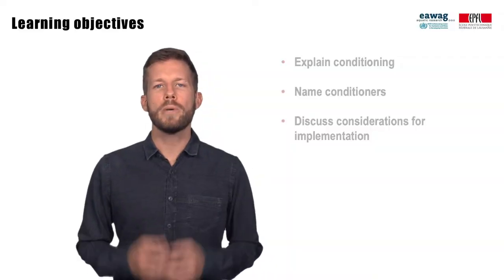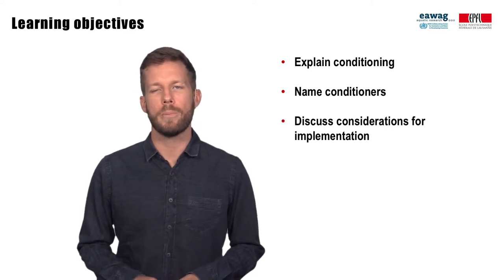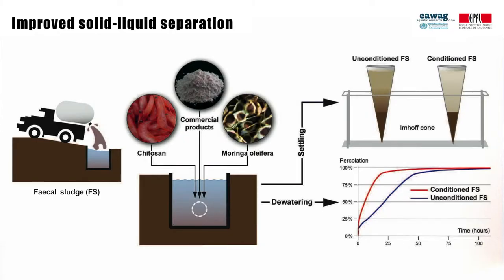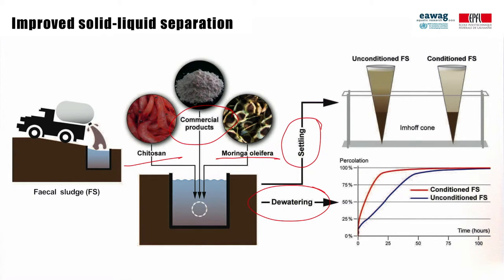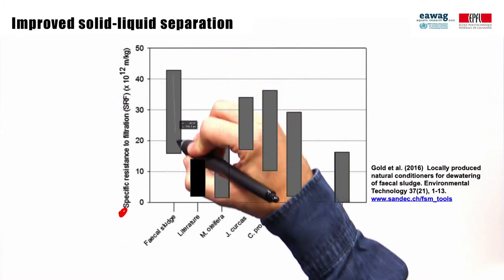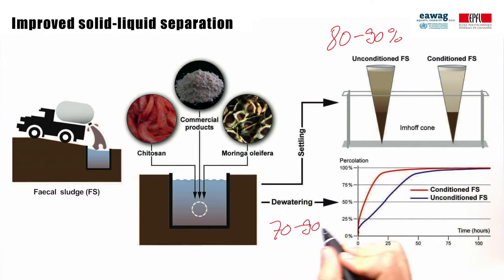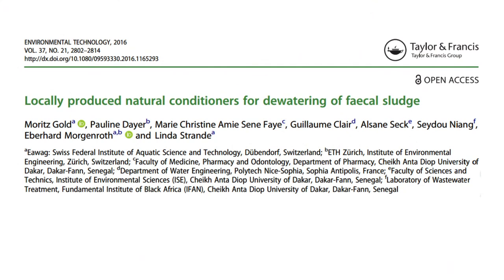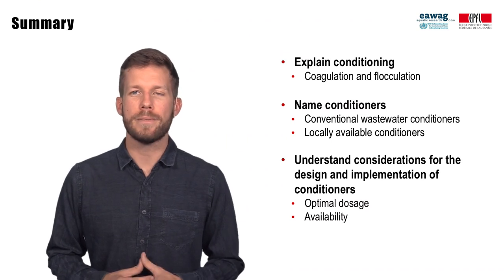5.4 Innovations in conditioning